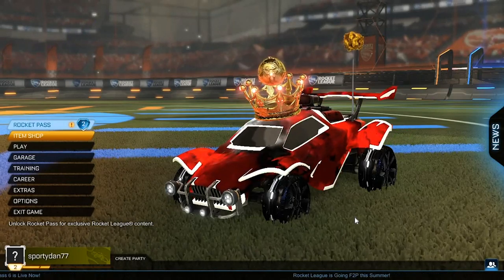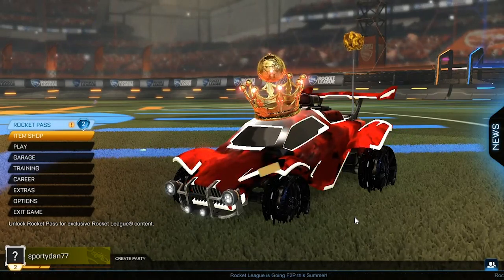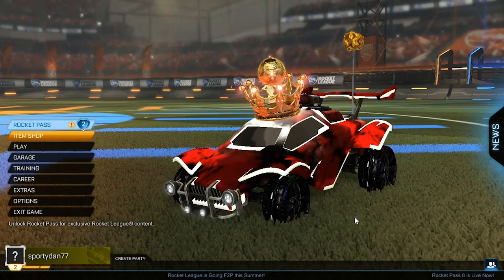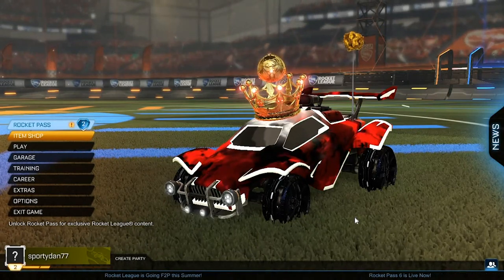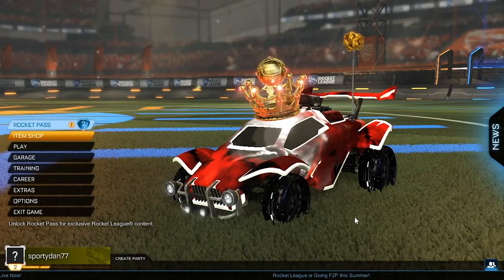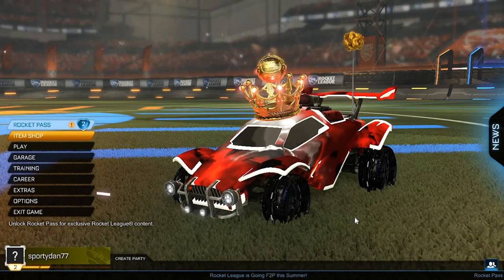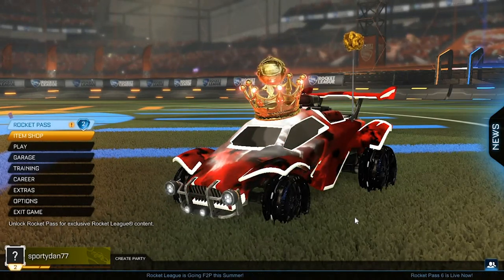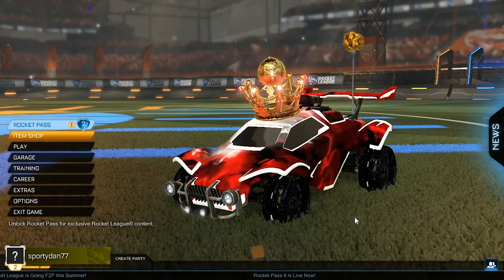All Painted Dueling Dragons Goal Explosion - Rocket League Showcase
Hey guys so I am aware that only Lime Dueling Dragons has been in the shop, but this is just ti get everyone excited for hopefully the new colors in the future! Let me know which color was your favorite!

Thank you IMODZY for this Idea